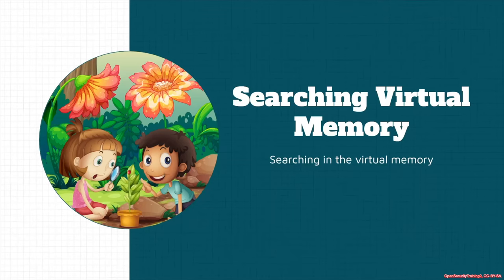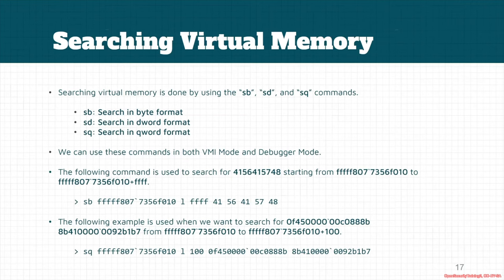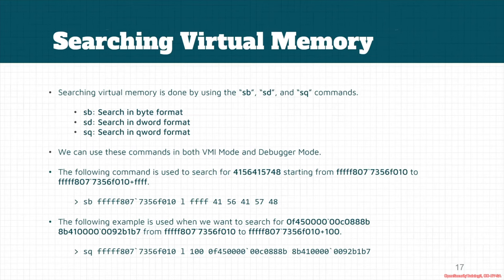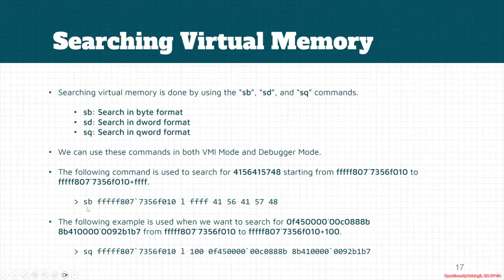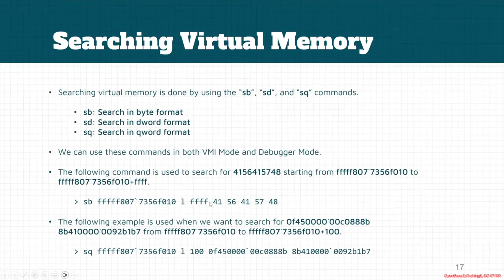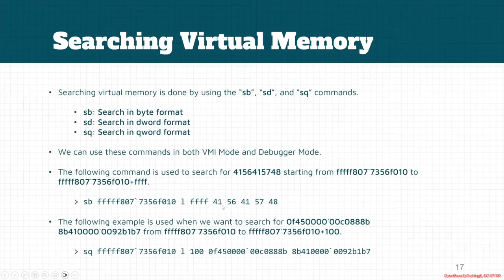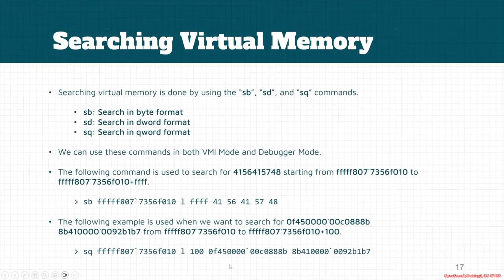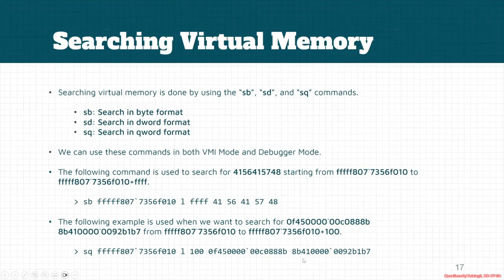Dbg3301: HyperDbg 03 11 Searching Virtual Memory